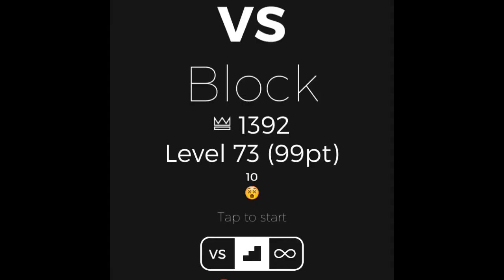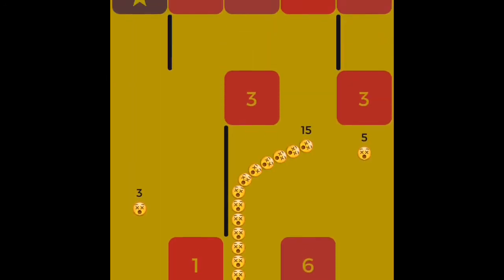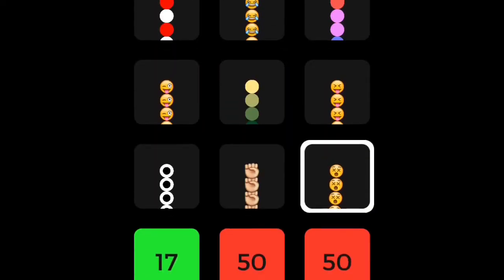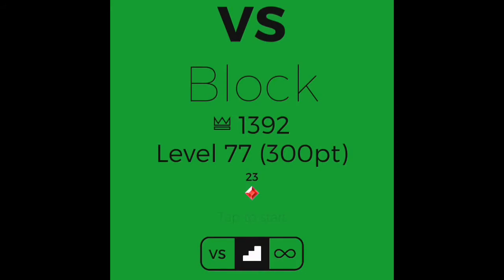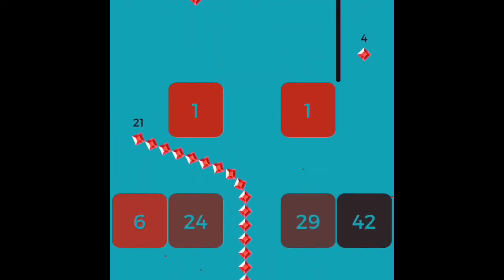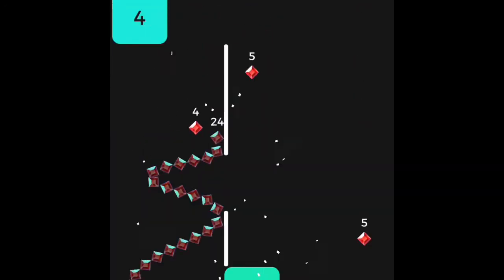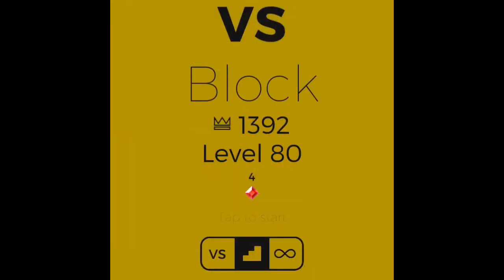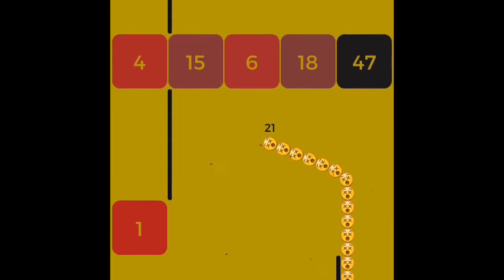Joexian Gaming: Snake Vs. Block #5: With Alfred 124